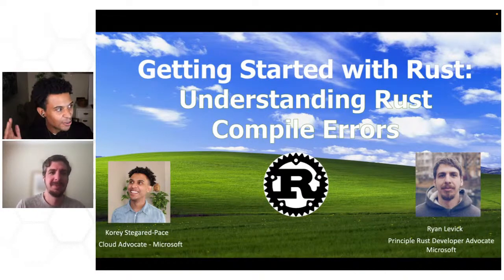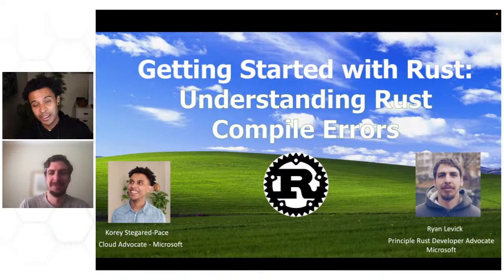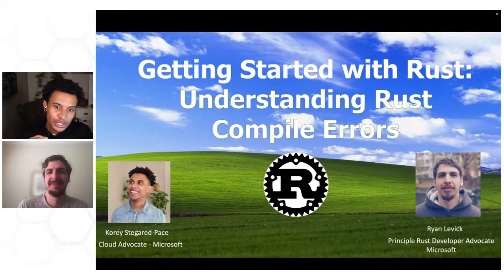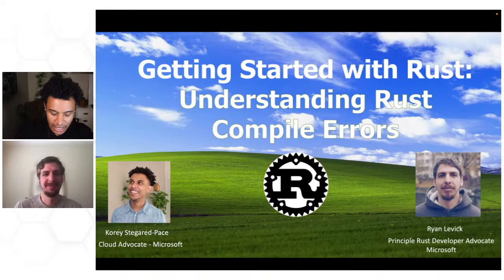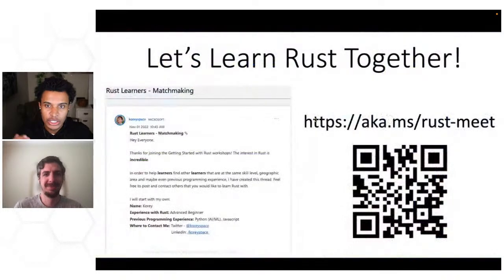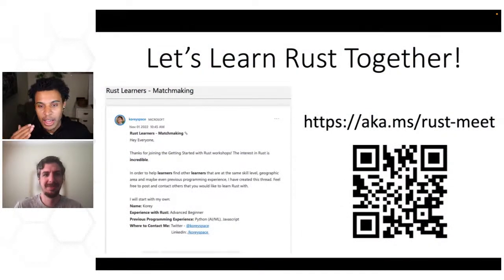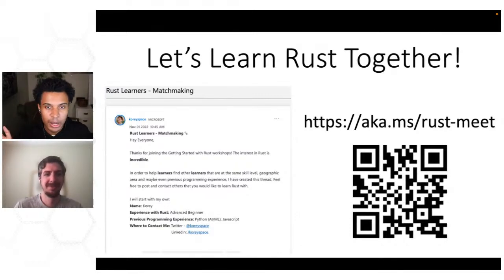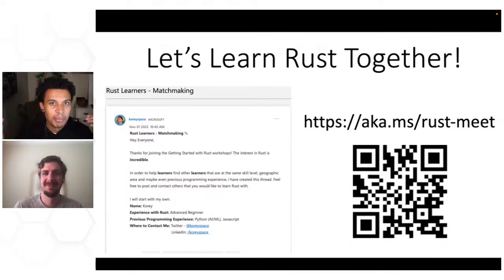Getting Started with Rust: Understanding Rust Compile Errors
What is this session about?

Rust has been voted the most loved programming language for 6 years. A large part of what makes the developer experience so great is its error messaging. In this session, we will explore different Rust compile errors and the different ways as a developer you can respond and fix these errors. You will leave this session with a better understanding of the Rust compile errors you have or will experienced on your Rust learning journey and more confidence on how to resolve them.

If you have ever done a Rust tutorial, read the “The Book” or just curious what the hype is all about with Rust, then this session is for you.

Anyone interested in learning and building with Rust.

Any pre-requisites

Having some experience working with Rust will be beneficial. We won’t cover all the basics in this session.

Speakers

Korey Stegared-Pace – Cloud Advocate, Microsoft

Ryan Levick – Principle Rust Developer Advocate, Microsoft

Ryan is a developer advocate working in Berlin, Germany. He joined Microsoft via the acquisition of Wunderlist. He has spent my career building apps on the server and client side and exploring a wide range of open-source technologies with a particular focus on functional programming.

His biggest passion over the past several years has been the Rust programming language which I often write about on Twitter and my blog as well as speak about at conferences.